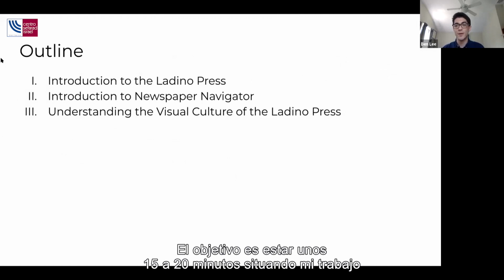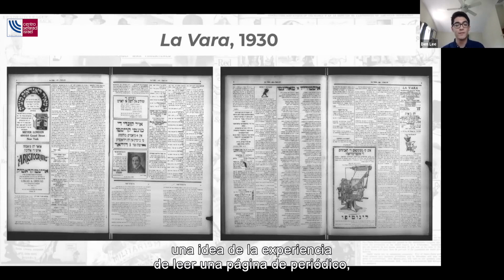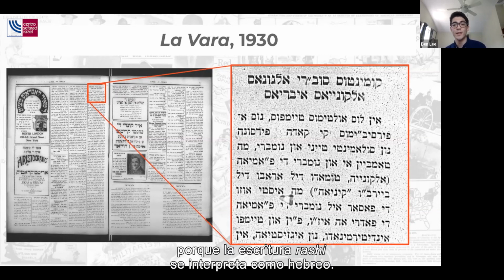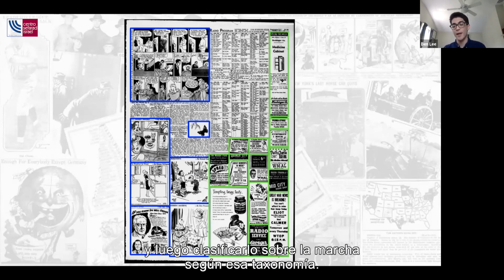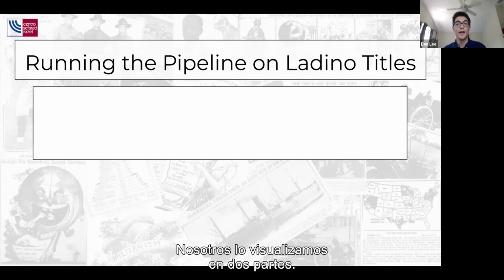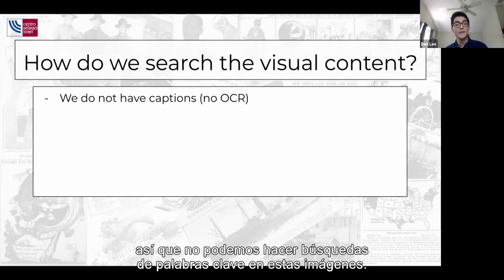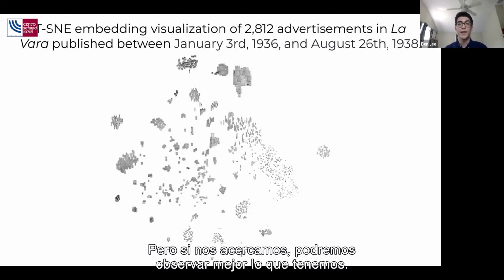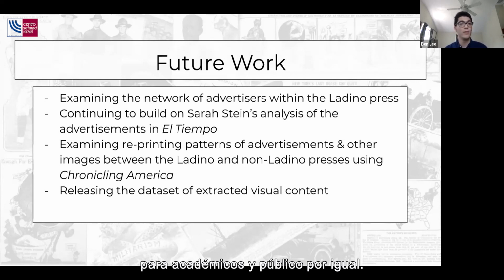La prensa en ladino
Ben Lee, estudiante de doctorado en informática y becario de posgrado 2020-21 en el Centro Stroum de Estudios Judíos de la Universidad de Washington, explica cómo los sistemas de aprendizaje automático crean nuevas oportunidades de investigación en torno a los periódicos históricos, centrándose en el ladino de principios del siglo XX.

Ben Lee consiguió la beca Richard and Ina Willner Memorial Fellow en Estudios Judíos de la Universidad de Washington durante el curso 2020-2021.